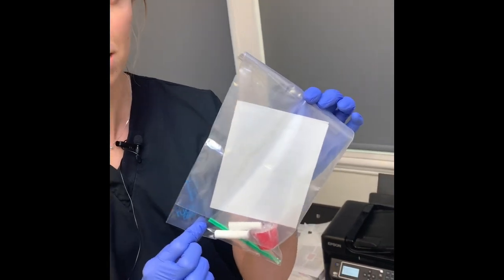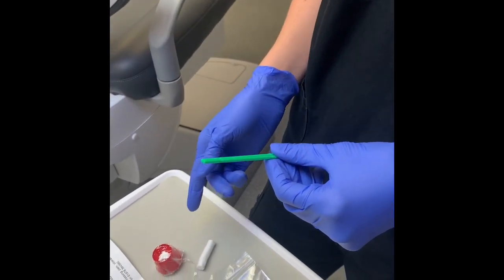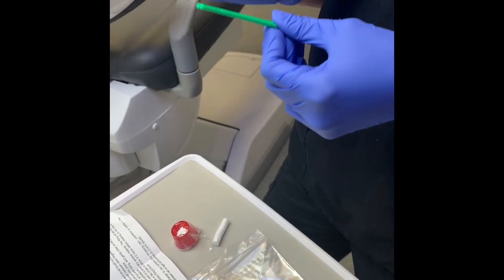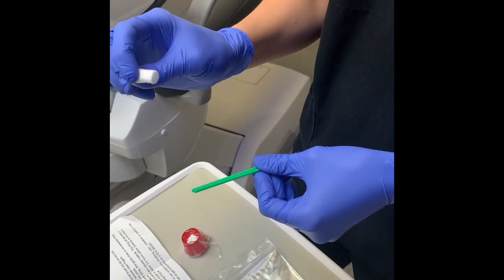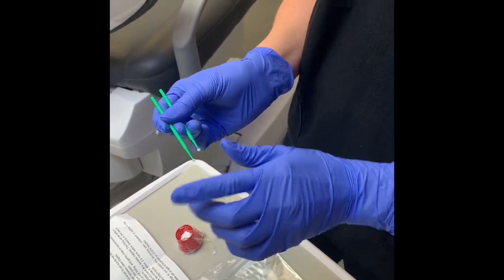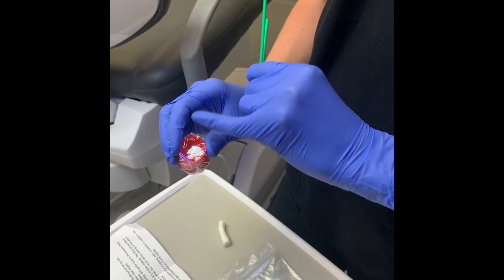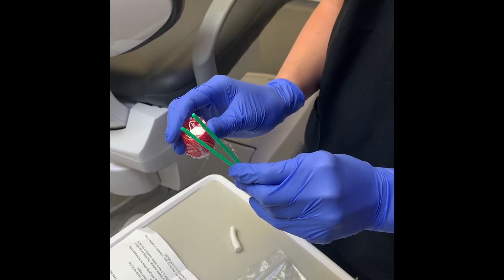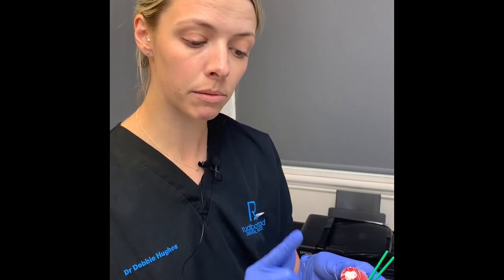How to fit a temporary filling.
Dentist Debbie explains how to fit a temporary filling safely at home until your practice re-opens to treat you.